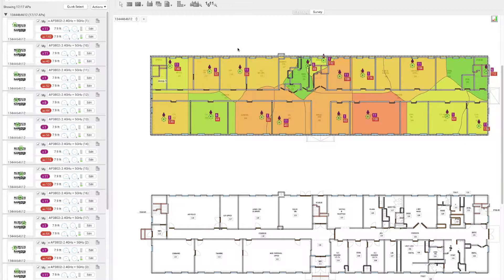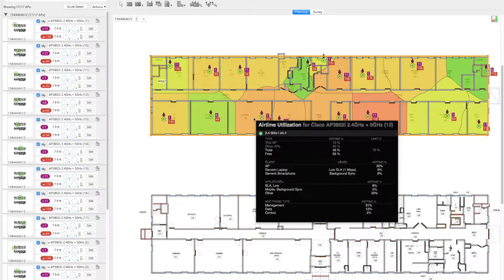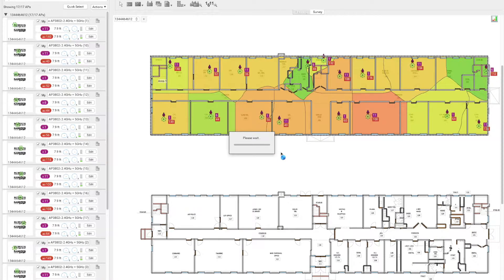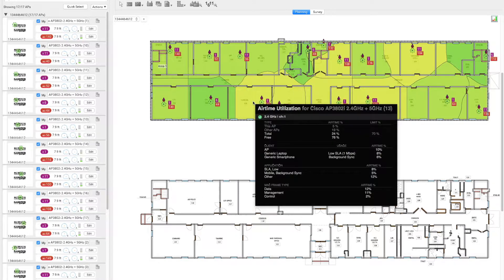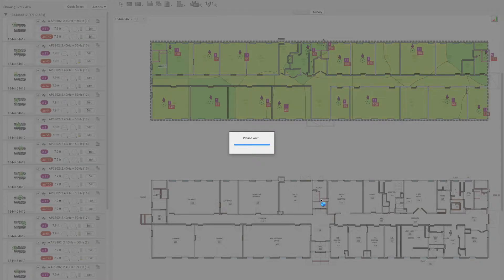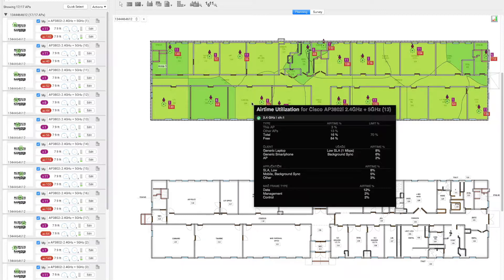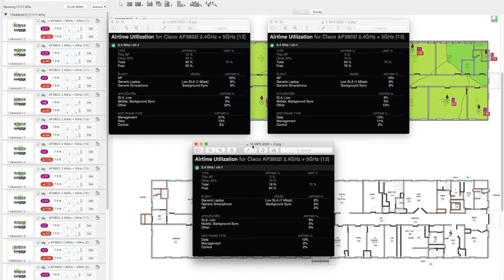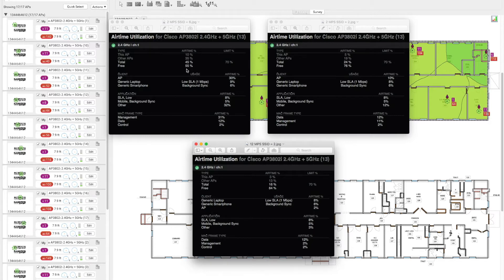SSID and Data Rate effect on Airtime Utilization. By: A-N-D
This video is intended demonstrate the effect of minimum Data Rate and number of SSID on Airtime utilization in WiFi networks, thus effecting network performance.